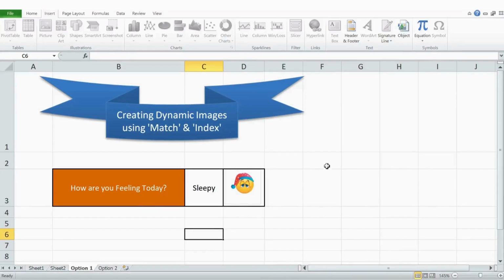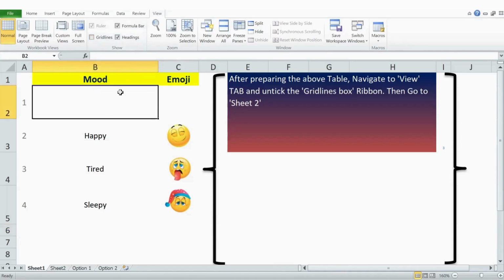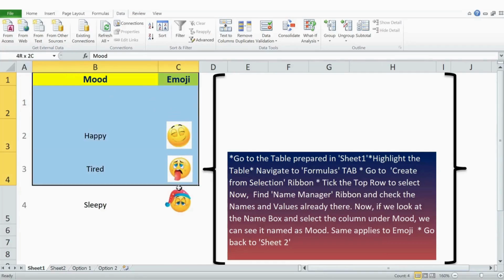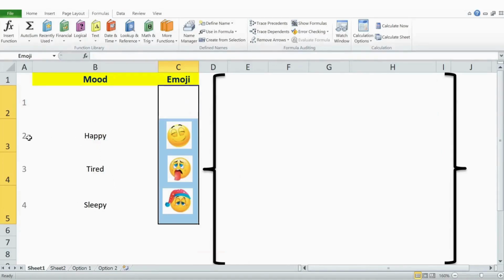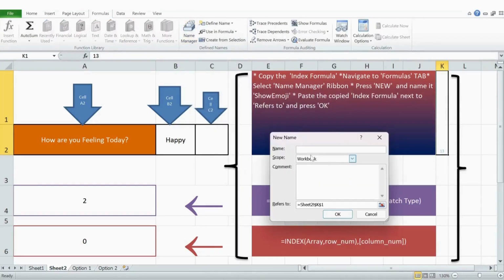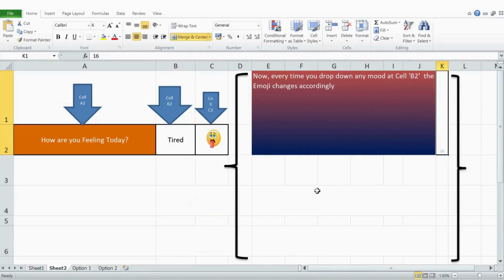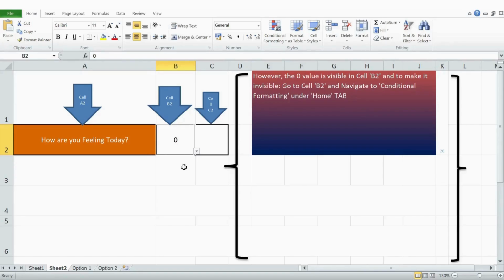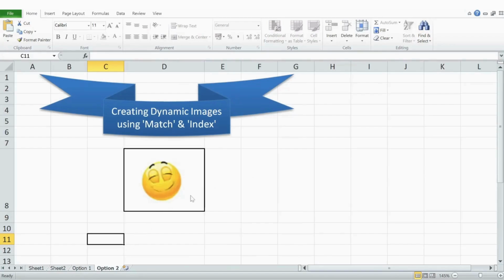Easy Way to Create Dynamic Images in EXCEL using 'Match' & 'Index' functions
This Video helps create Dynamic Images in EXCEL using two simple formulas only.

Timestamps:
00:00:00 What you’ll learn in this video
00:00:33 Step 1: How to prepare a table with Images
00:01:35 Step 2: How to arrange cells for the presentation
00:02:32 How to use ‘Match’ Function
00:04:19 How to use ‘Index’ Function
00:06:10 Time to link Dynamic Image to Cell Value
00:07:07 How to make Dynamic Image work while linked to a blank cell
00:09:40 Options 1 & 2 Presentations